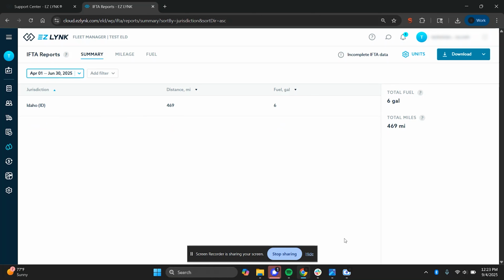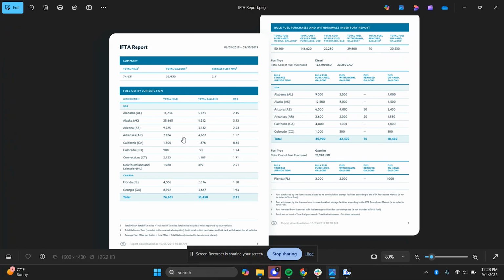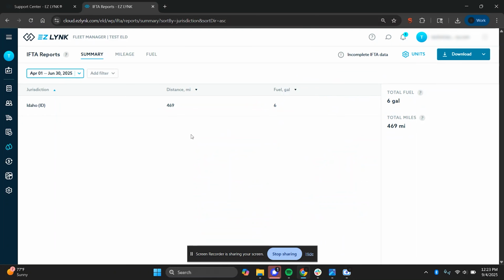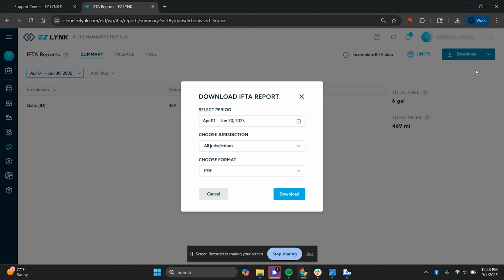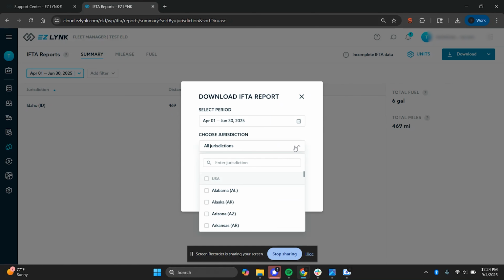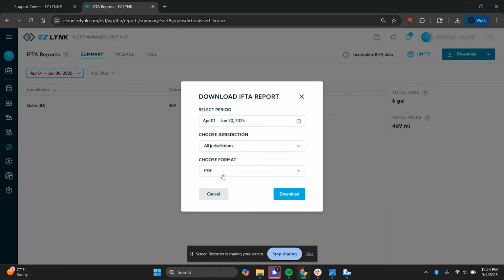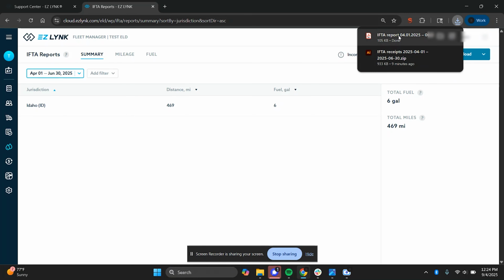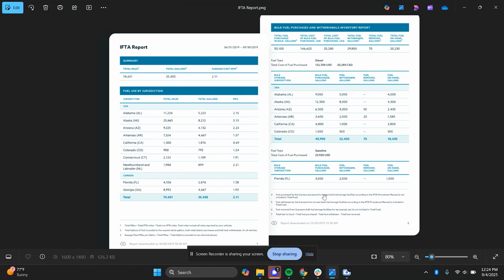ELD Reporting Tricks You Need To Know!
Struggling with IFTA fuel tax reporting? Learn how EZ LYNK’s ELD system simplifies everything—from fuel receipt entry to generating downloadable IFTA reports. 🚚💡

In this video, Derek walks fleet managers through the IFTA reporting process using the EZ LYNK Fleet Manager Portal. Whether you're tracking multi-state travel or reconciling fuel usage, this tutorial shows you how to generate and download accurate, compliant reports in just a few clicks.

🕒 Timestamps

00:00 – Intro to IFTA reporting with EZ LYNK
00:27 – Navigating to IFTA Reports in Fleet Manager
00:56 – Viewing a sample report
01:22 – Downloading IFTA report as PDF
01:44 – What the report includes (MPG, miles per state, fuel used)
02:06 – Final tips and closing thoughts

How to access IFTA reports in the EZ LYNK Fleet Manager Portal

How to download receipts and tax reports in PDF

What data is included in your IFTA export

How EZ LYNK makes your accountant/bookkeeper’s job easier

🔖 Hashtags for Reach & SEO